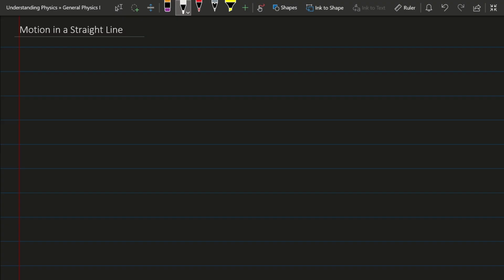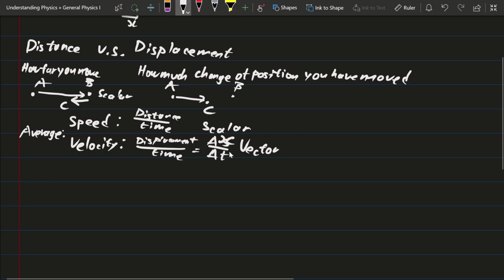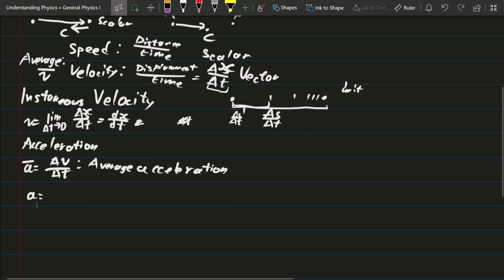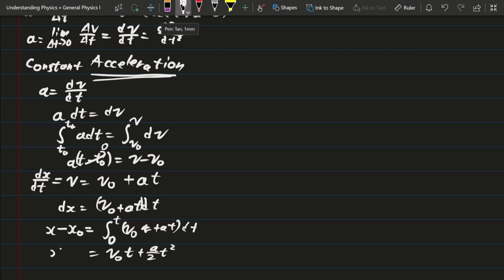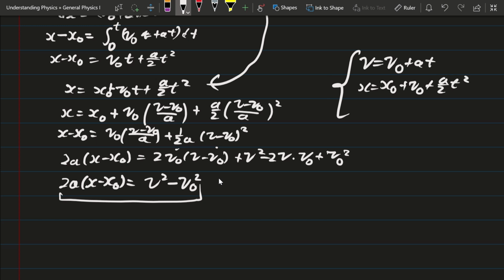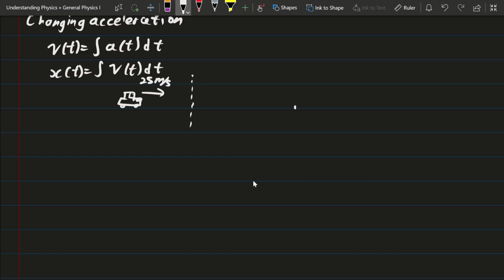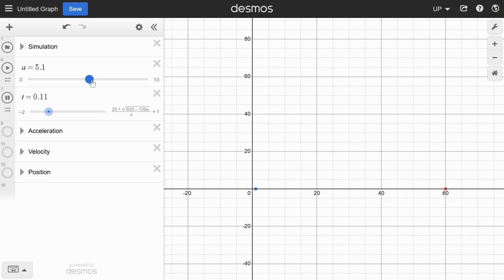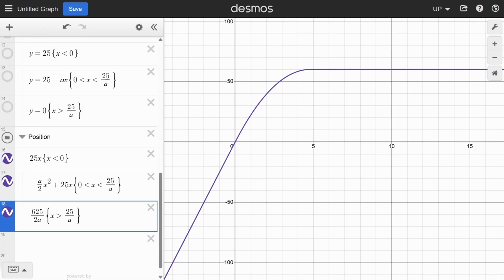How to Predict 1D Motion | General Physics I | Ep.2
In this chapter of General Physics I, the discussion of kinematics will be discussed, and study the amount of acceleration needed to stop a car in time

In this video, you'll learn:
How to apply kinematic equations for constant acceleration
The difference between displacement, velocity, and acceleration
How deceleration affect stopping distance
Why units and significant figures aren't just formalities — they’re life-saving details